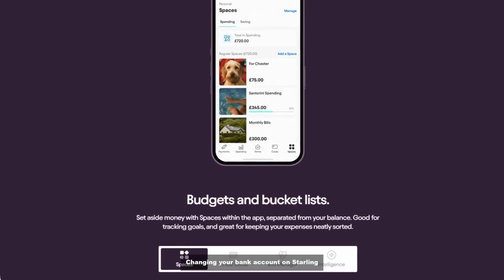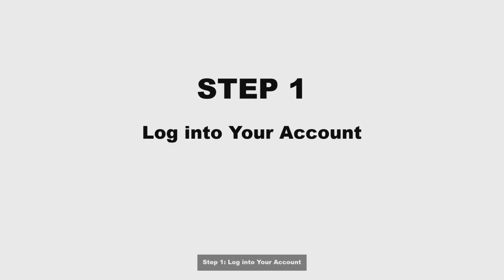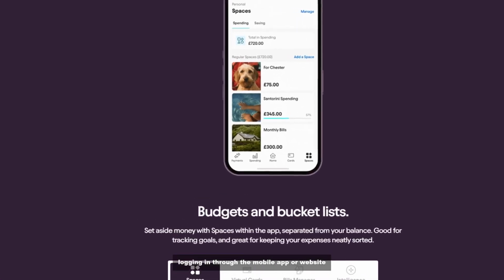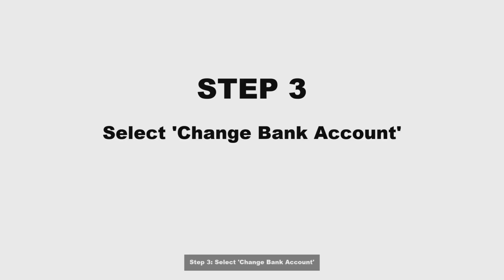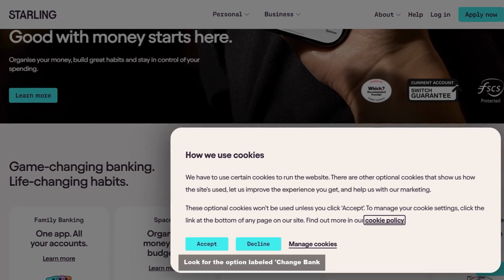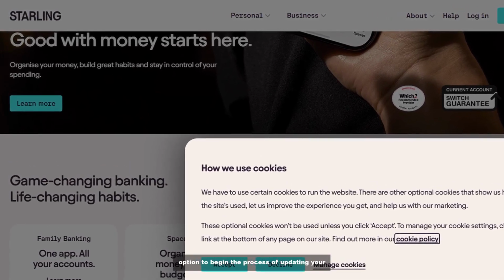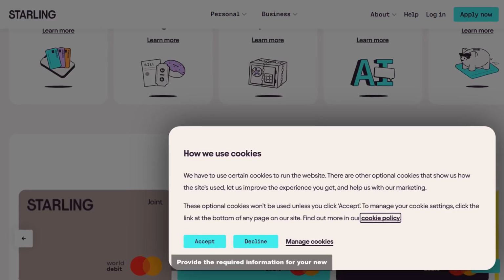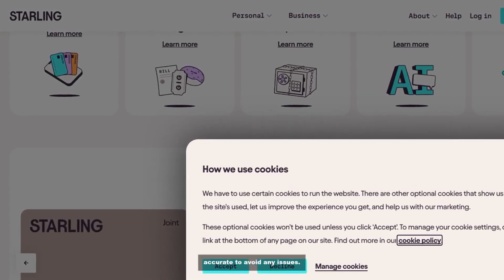How To Change Your Bank Account On Starling Business 2026 (STEP BY STEP)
In this video, we will guide you through how to change your bank account on Starling Business in 2026, step by step. Whether you're switching accounts or updating your details, this tutorial covers all the essential steps.